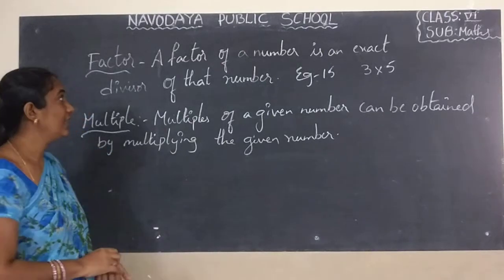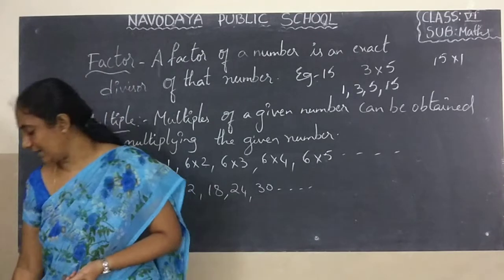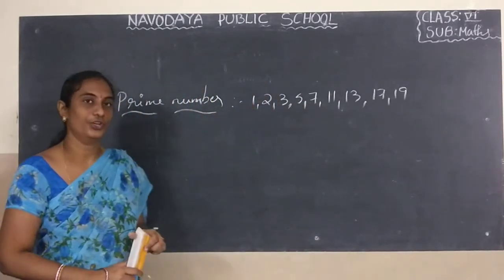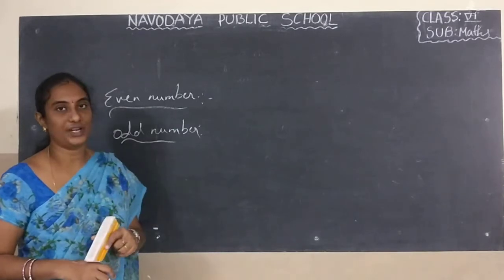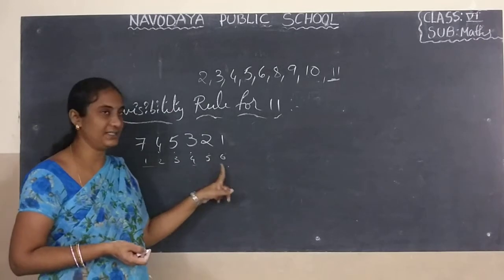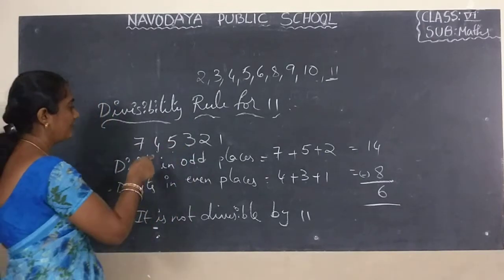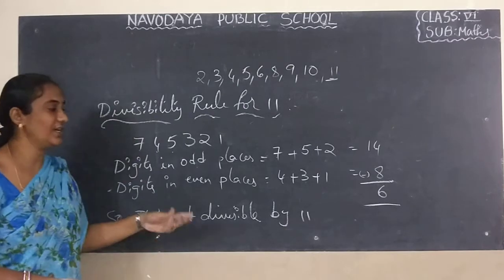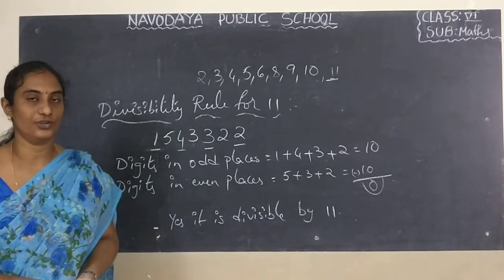6TH MATHS 29